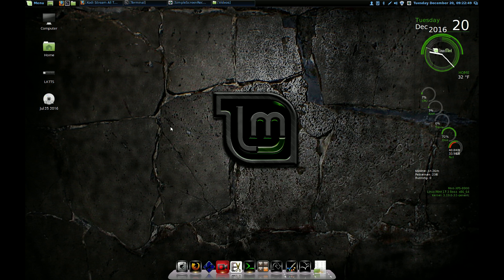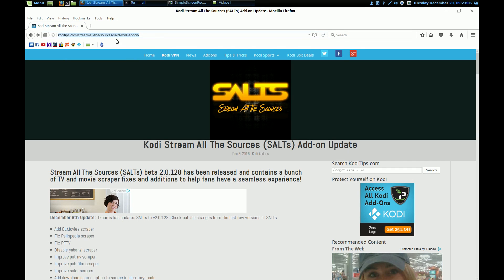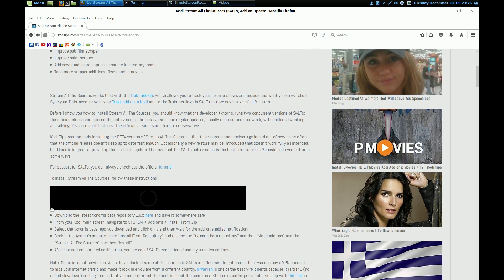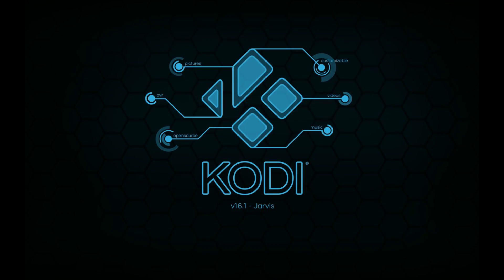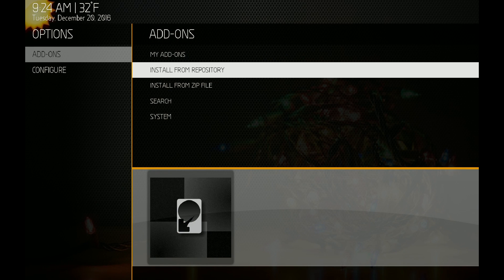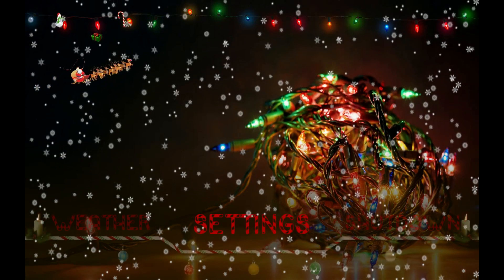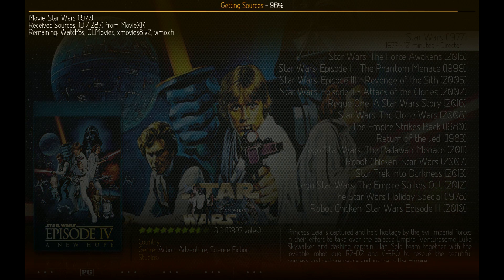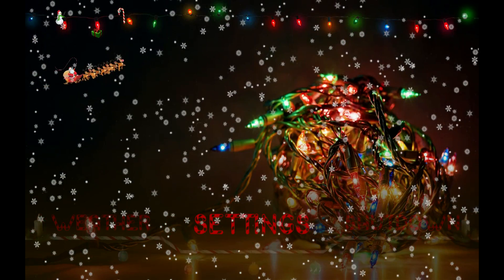Stream All The Sources addon not working? Update to the new Beta version!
This tutorial shows you how to download the tknorris beta repo and update to the new beta version of SALTS.